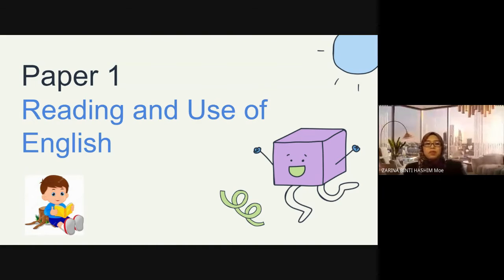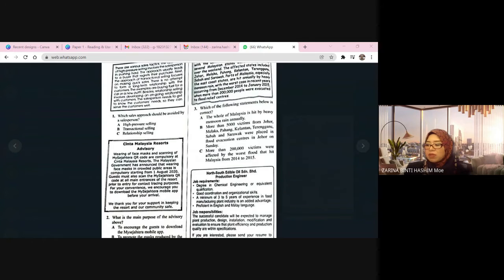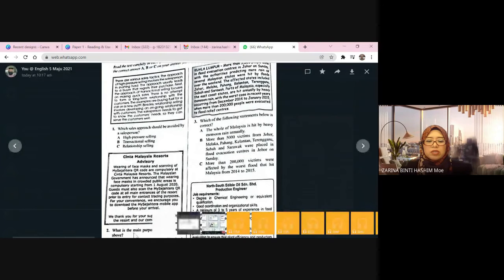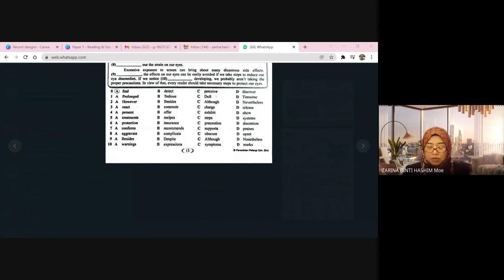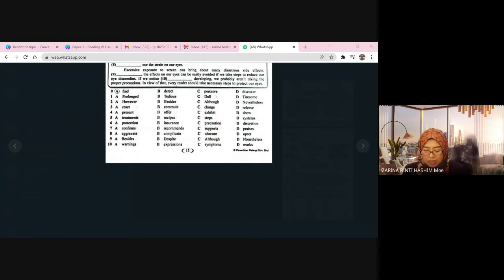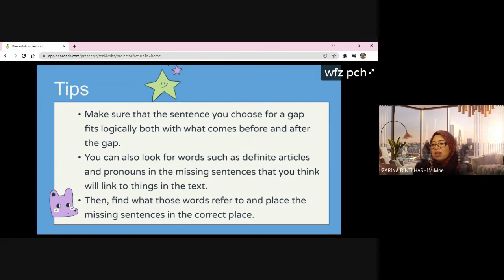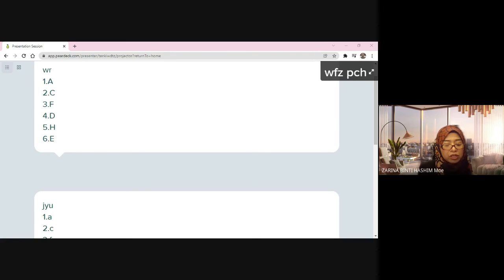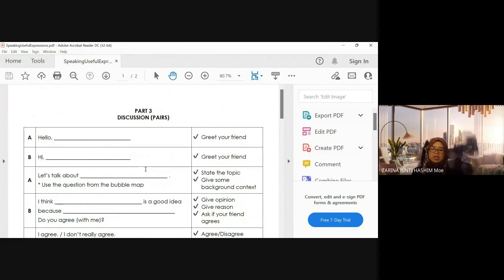SPM Answering Technique 2022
This video explains techniques in answering SPM Paper 1 and some useful expressions for Paper 3 Speaking (Part 3)